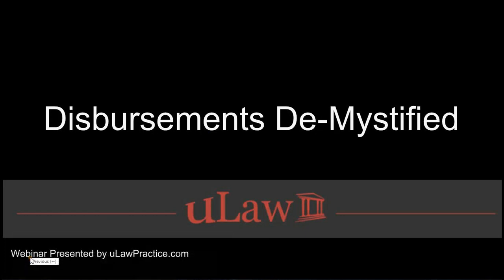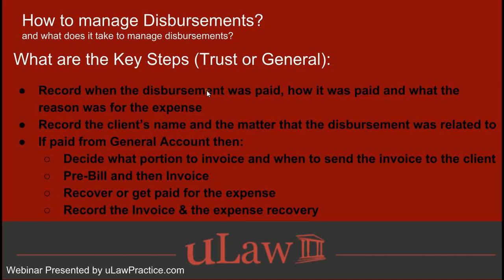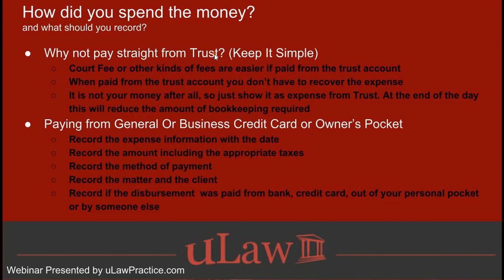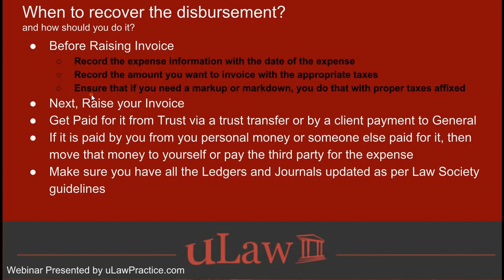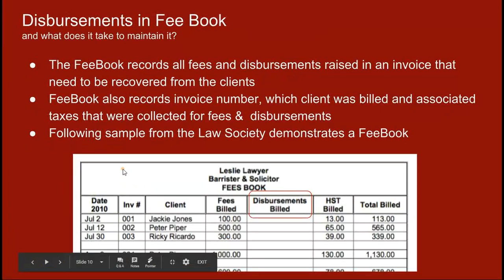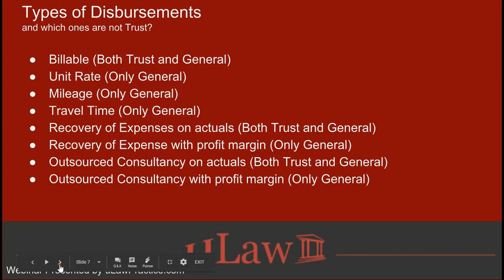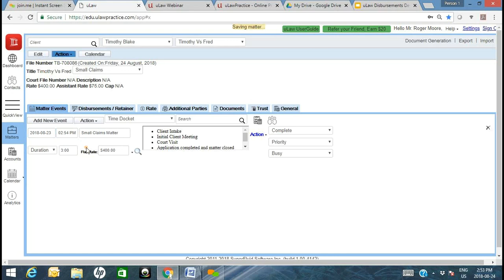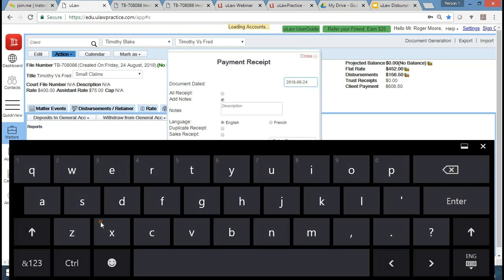uLaw Webinar CPD - 24th Aug 2018 "Disbursements De-Mystified"